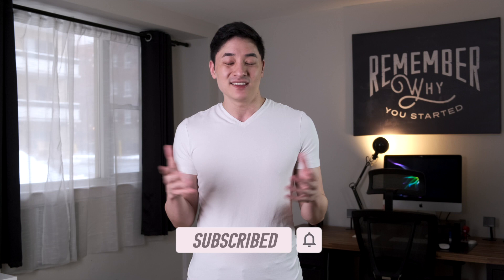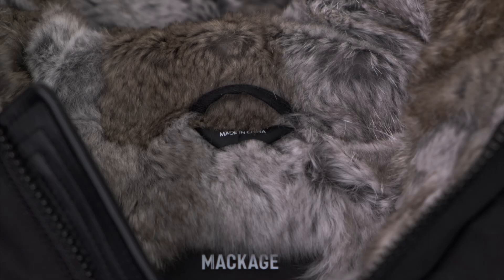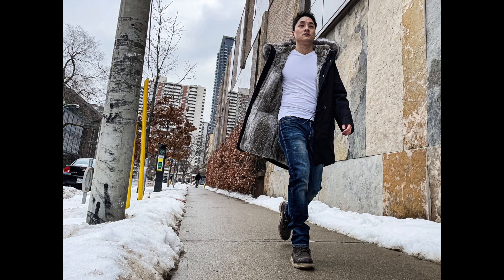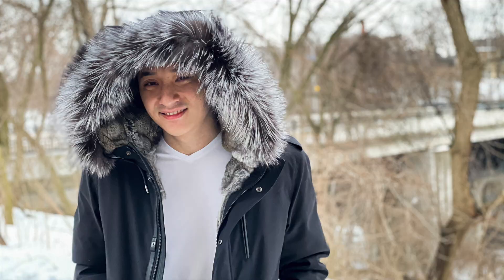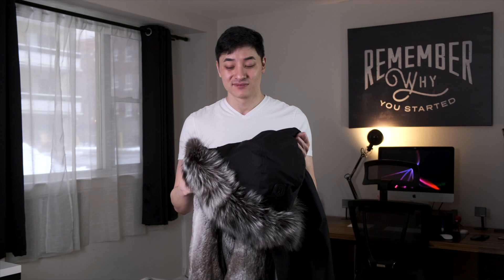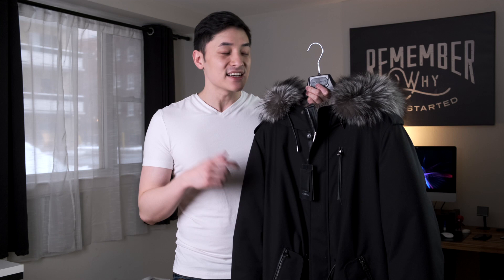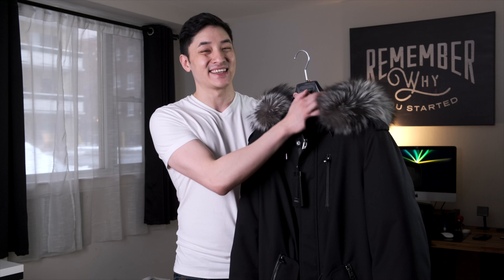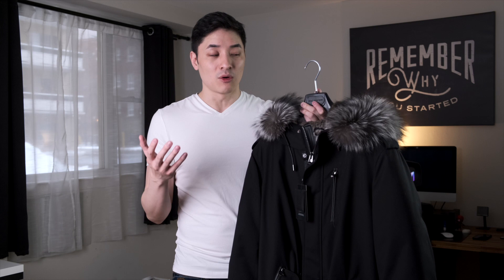QUICK REVIEW of the Mackage Moritz Fur-Lined Parka (帶中文字幕)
Looking for a nice stylish jacket for the winter? Check out this Mackage Moritz Fur-Lined Parka.

Gear
Camera: Fujifilm X-T3
           Fujifilm Fujinon Zoom Lens XF18-55mm F2.8-4.0 LM OIS
Audio: Rode VideoMic NTG
Light: Godox SL-60W CRI 95
Tripod: Benro A2573FS4 Single Leg Video Tripod Kit